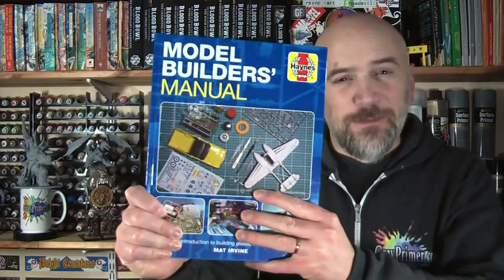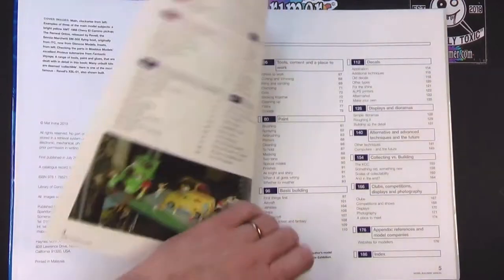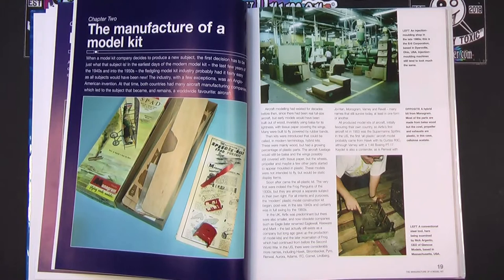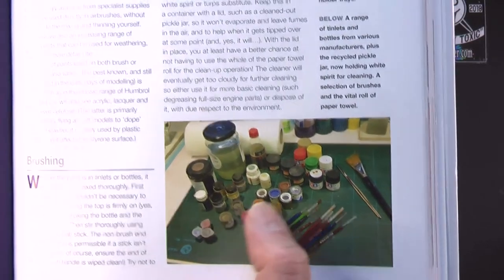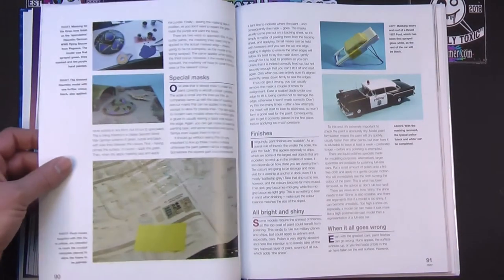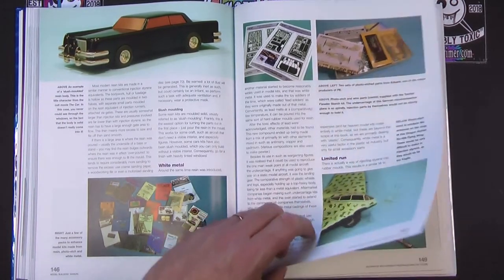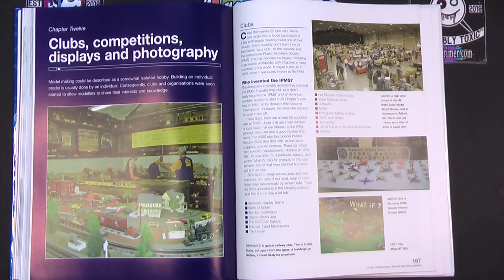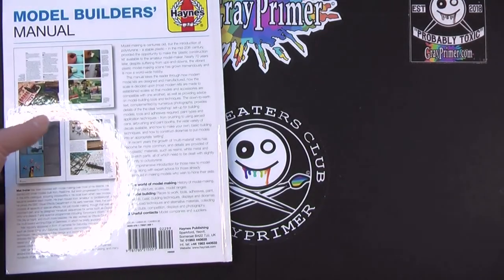Haynes Model Builders’ Manual - Reviewed by a Warhammer Collector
The Haynes Model Builders’ Manual was published in 2019, and I wanted to see how relevant it was across different areas of the model building hobby.

I look at the manual from the perspective of a miniatures builder, painter, modeller and collector - a hobbyist who’s more Warhammer than World War 2, more Army Painter than Airfix, more Space Marine than submariner, etc. Let’s see if it has any useful advice for miniature hobbyists like me.

From Haynes: This manual takes the reader through how modern model kits are designed and manufactured, how the scale is decided upon (most modern kits are made to established scales so that models and accessories are compatible with one another), as well as providing advice on model-building tools and techniques. The down-to-earth text, complemented by numerous photographs, provides details of the ideal ‘workshop’ set-up for building models; tools and adhesives required; paint types and application techniques – from brushing to using aerosol cans, airbrushing and paint booths; the wide variety of decals available, and how to make your own; basic building techniques, and how to construct dioramas to put models into an appropriate ‘setting’.

Dimensions: 270 x 210 mm
# of pages: 192
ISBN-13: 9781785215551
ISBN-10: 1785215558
Publication date: Wednesday, 26 June, 2019
Language: English
Author(s): Mat Irvine